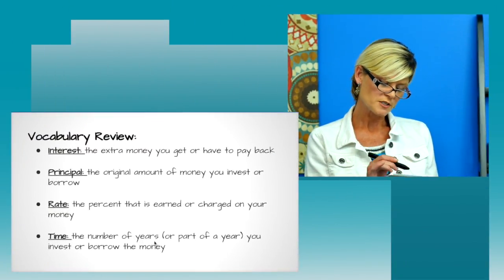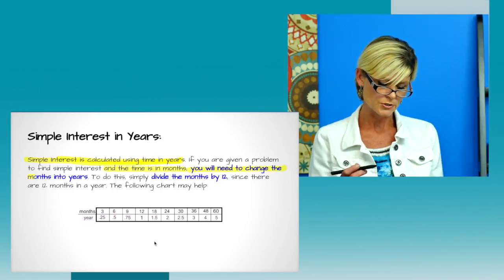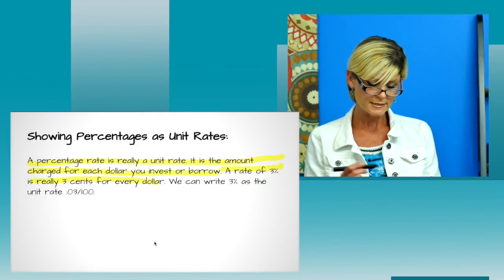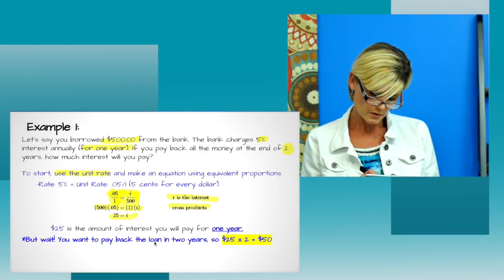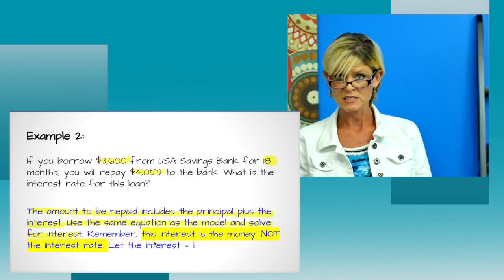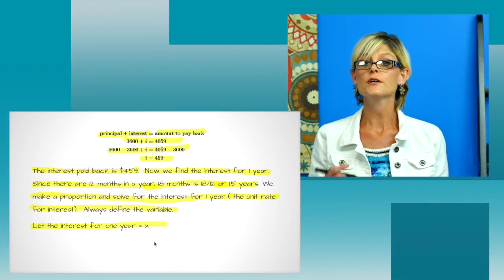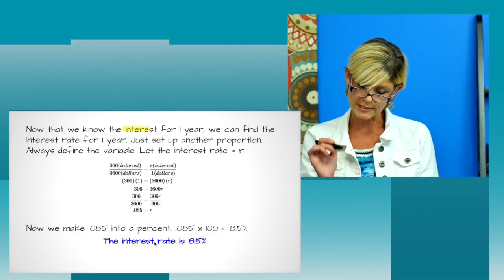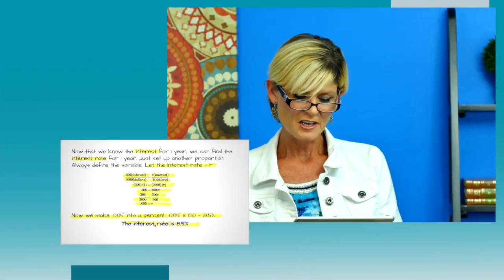Spring into Math 7 Chapter 5 Lesson 19